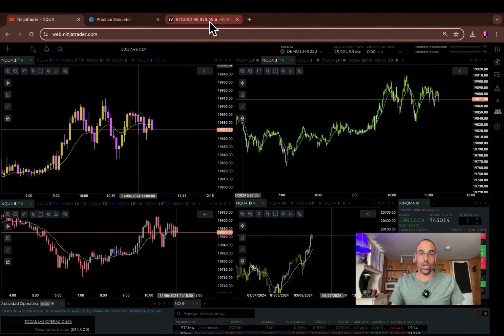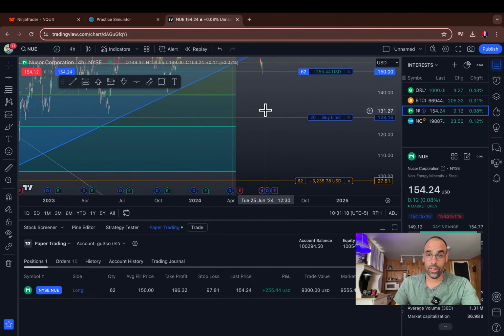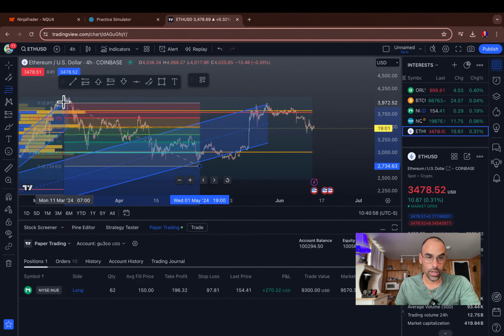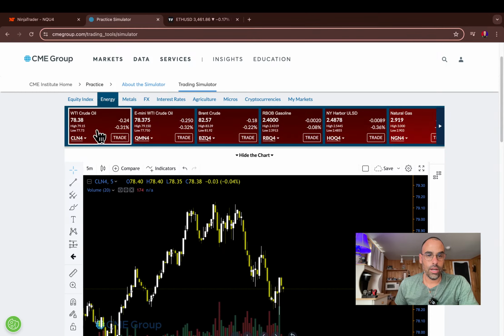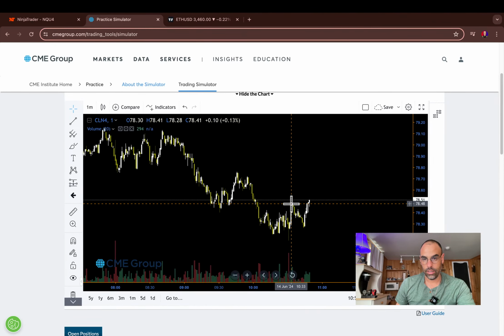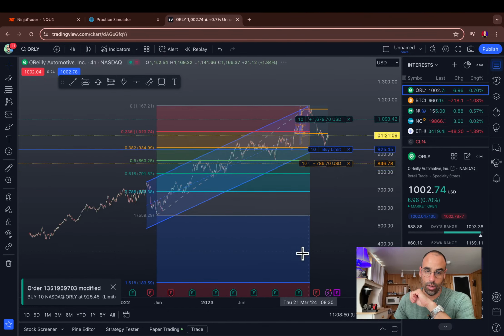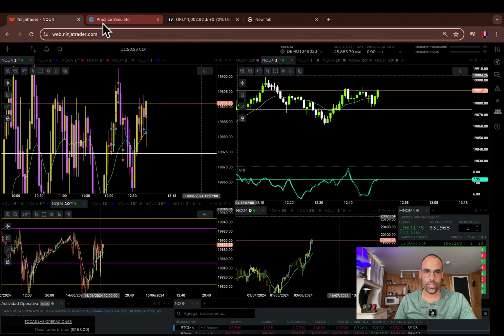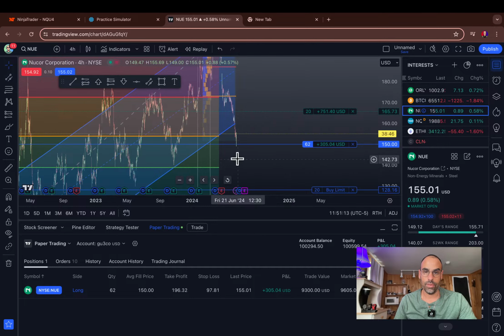SIM Live TRADING and Market Analysis type 5#1t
What better way to become profitable than education,
getting disciplined and share it on stream

God Bless Being Alive in this Wonderful World point dot period